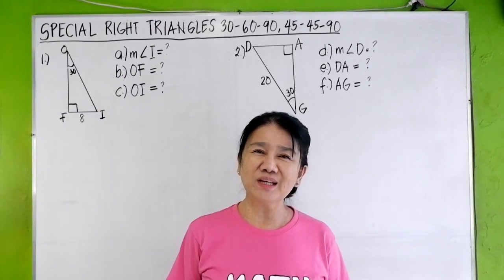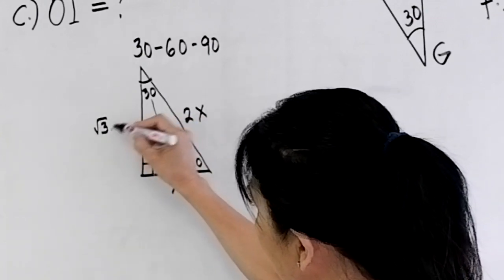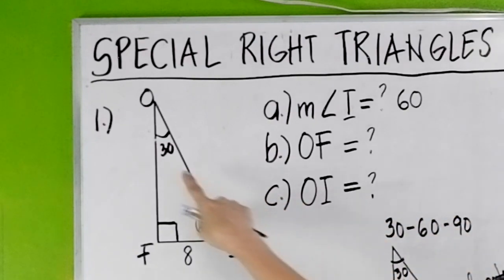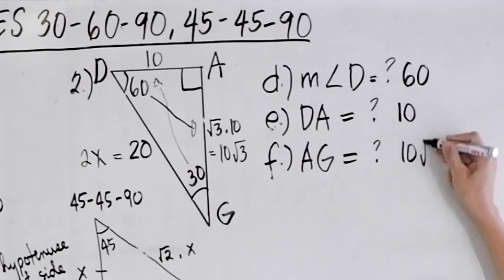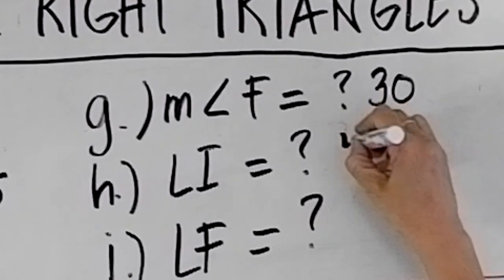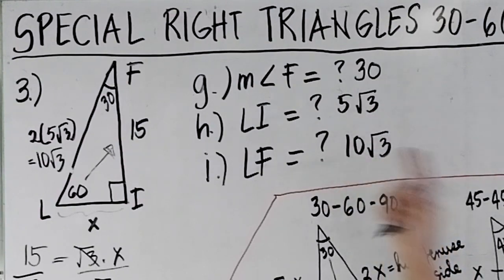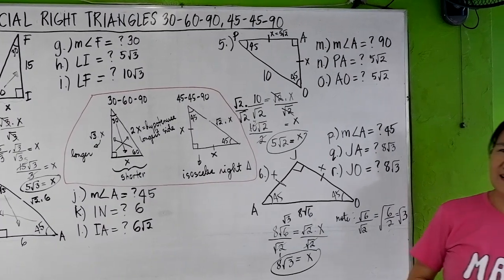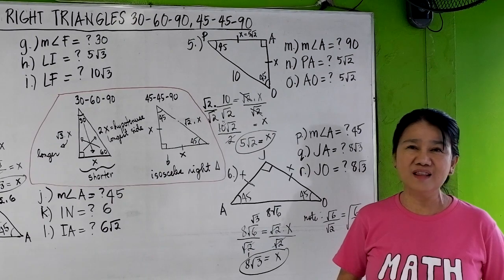Special Right Triangles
Book Links
Lazada:

Stay Safe!